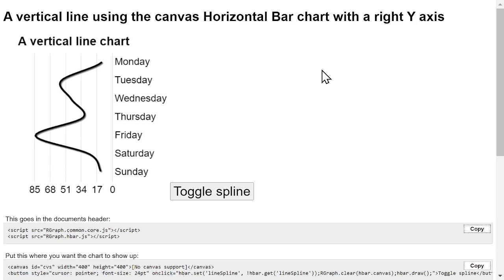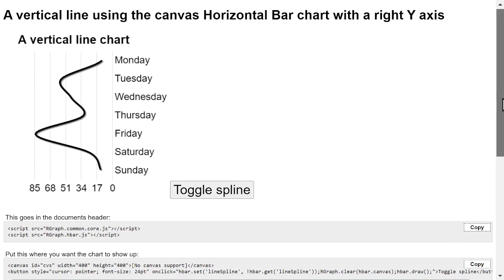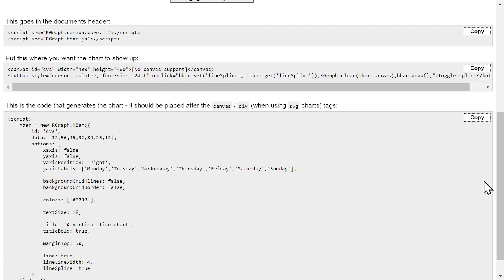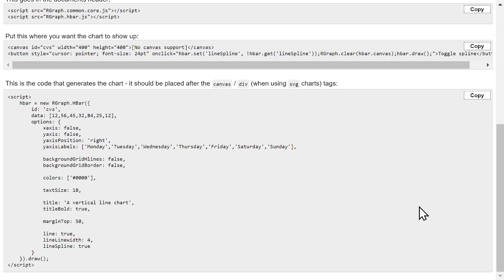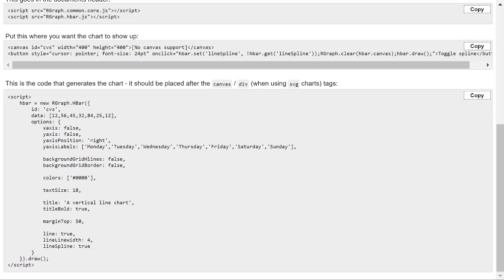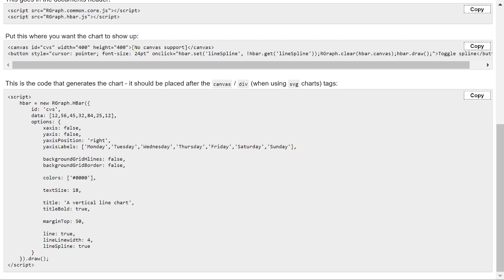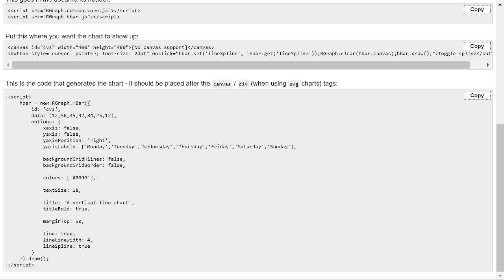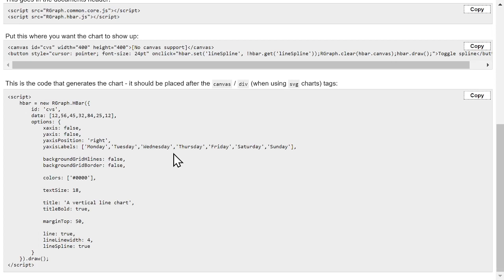Walk-through of a Horizontal Bar chart smoothed vertical line demo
Watch a walk-through of a Horizontal Bar chart smoothed vertical line demo (demos/hbar-vertical-line-right.html from the download archive).